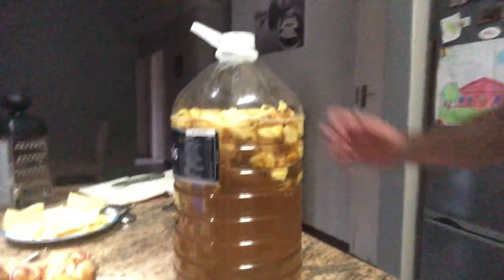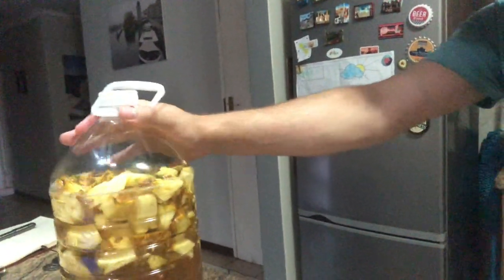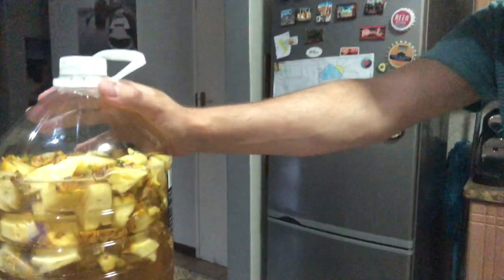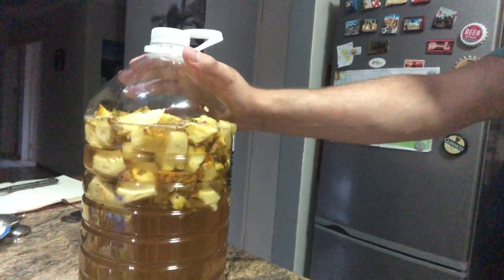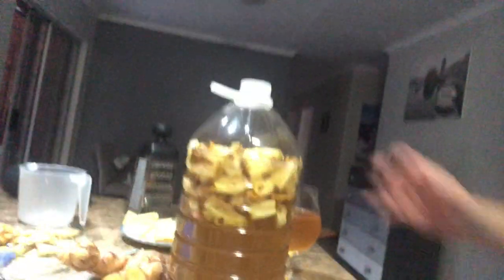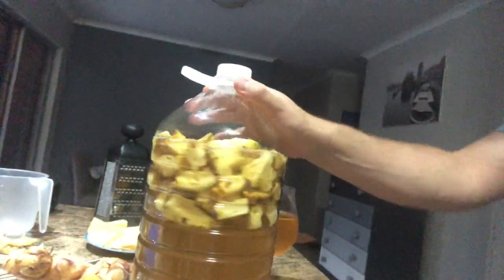Making Pineapple Beer (Part 1)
In this video I made a pineapple beer - Never done this before and not used to making fruit beers or cider. But lets see.